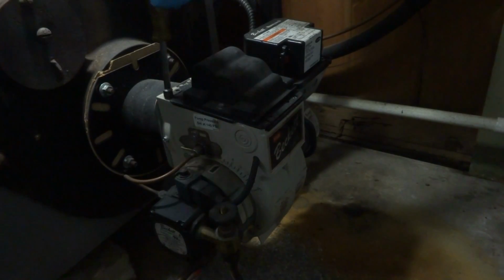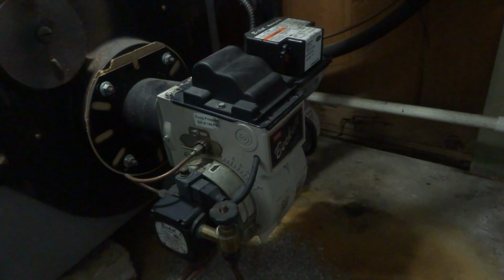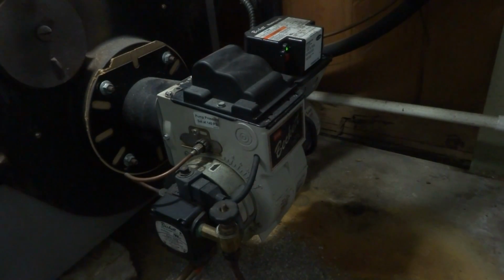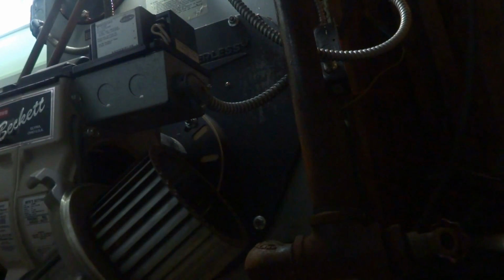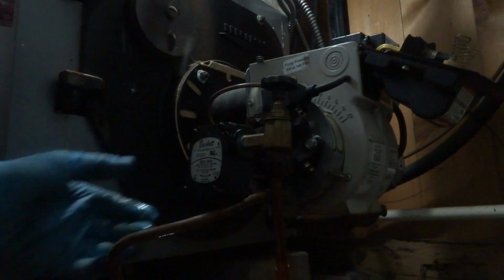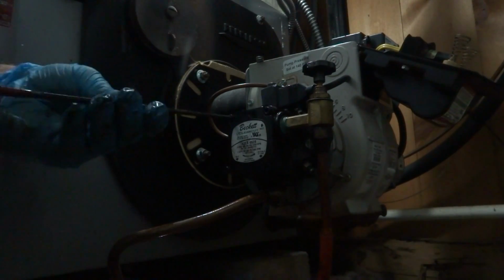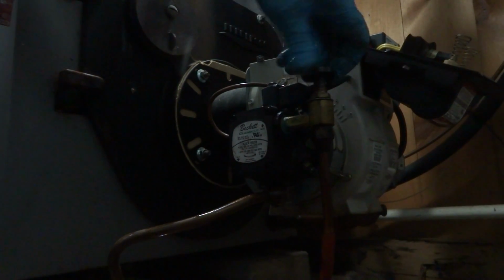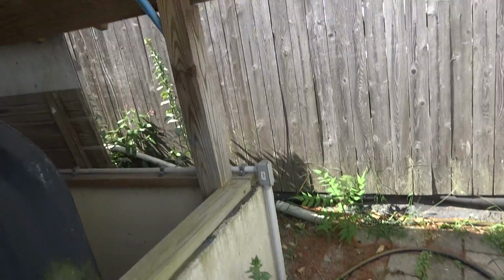oil burner not firing up